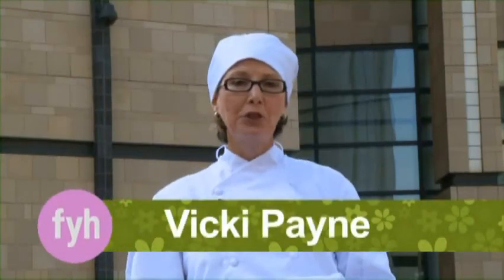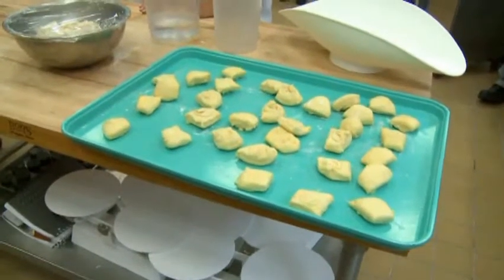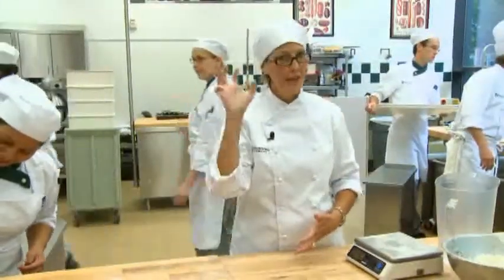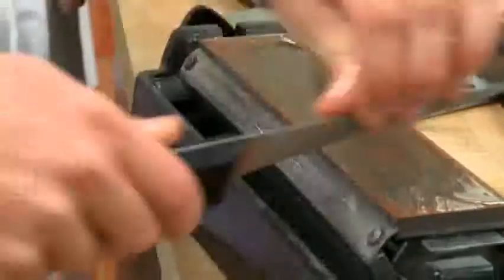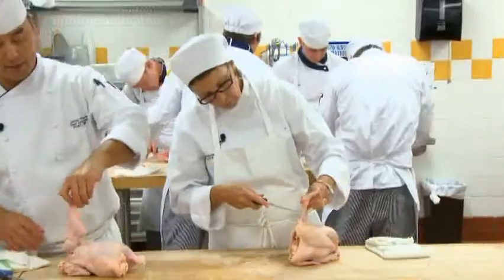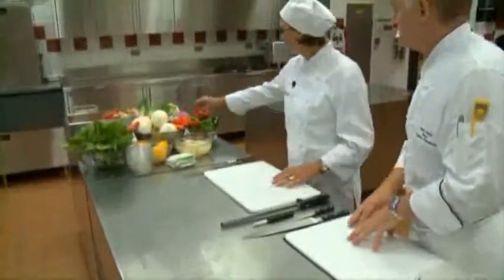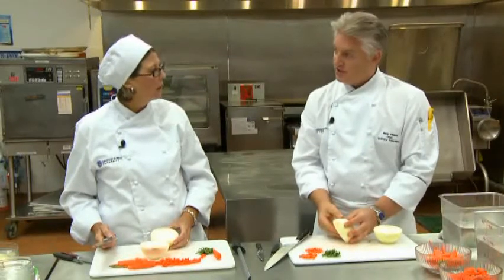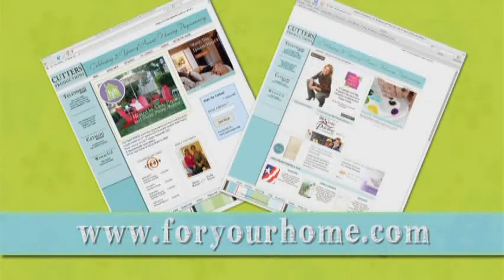For Your Home by Vicki Payne Episode 2706 - What's Cooking?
Have you ever dreamed of going to cooking school? Vicki shares her experiences as she spends the day at Johnson and Wales internationally acclaimed culinary university. Learn the Chef's secrets to baking, meat cutting and chopping skills. This episode won't turn you into the next Iron Chef but it's guaranteed to entertain and improve your kitchen skills.